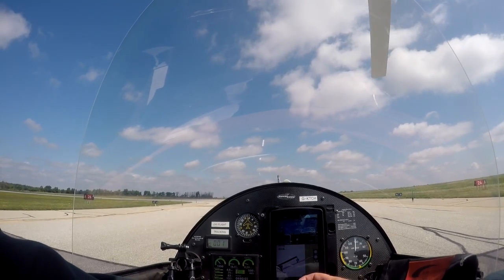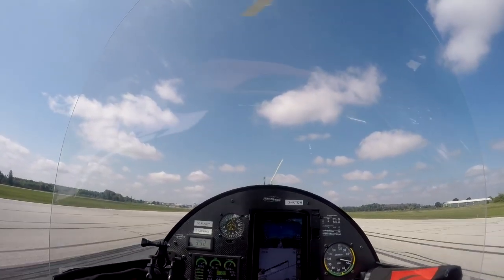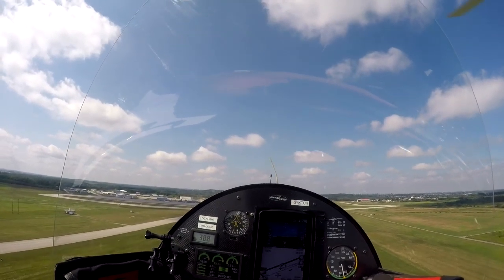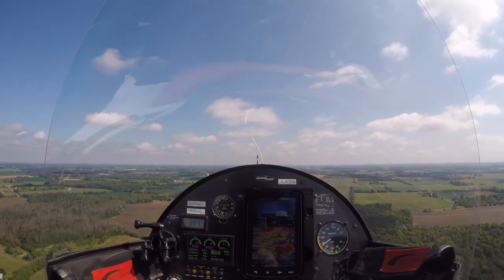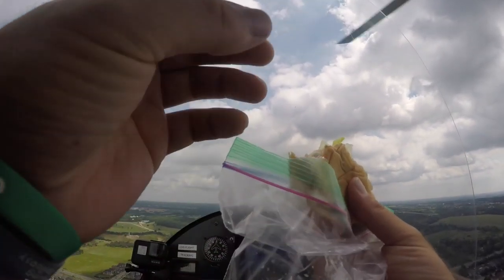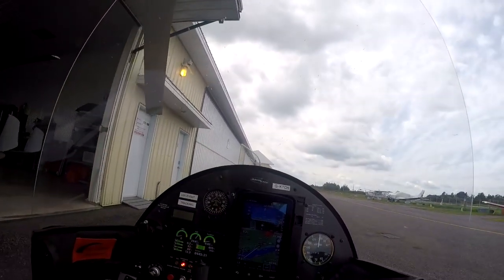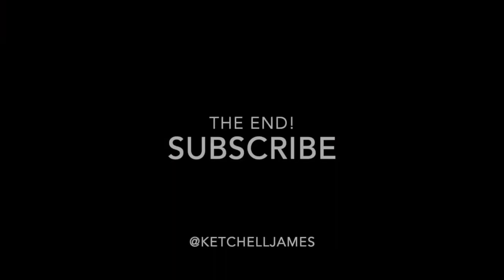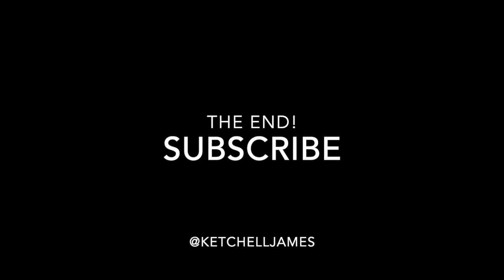Another day... another flight!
Hey guys, currently in Quebec moving on tomorrow.

Tracking Links

About James Ketchell

James is a serial adventurer, motivational speaker and Scouting ambassador.

On 1st February 2014, James became the first and only person to have rowed across the Atlantic Ocean, successfully summited Mount Everest and cycled 18,000 miles around the world.

Seven years prior to all this, he was recovering from a serious motorcycle accident that left him with broken legs as well as a severely broken and dislocated ankle. The prognosis was that he was likely to suffer a permanent walking impairment and would certainly not be able to continue the active physical lifestyle he had enjoyed up to that point.

Link to buy eBook